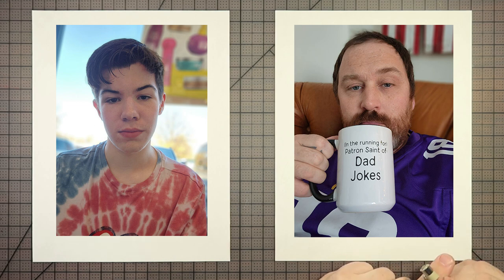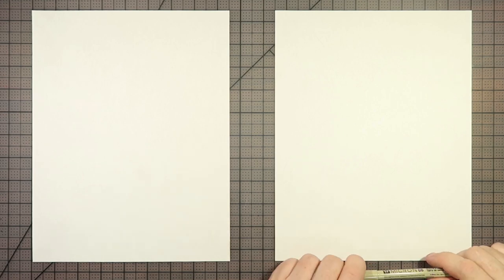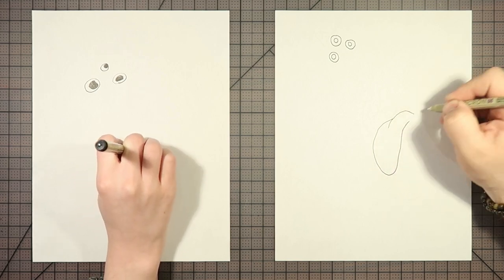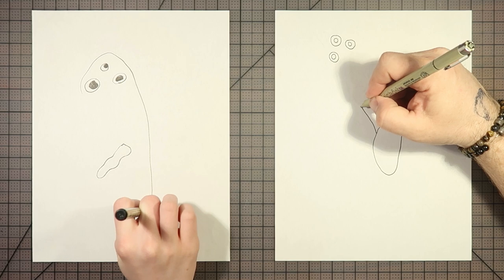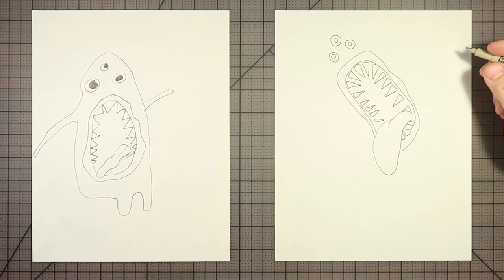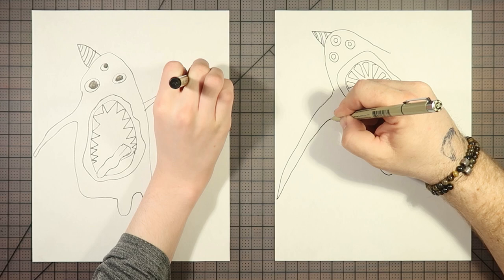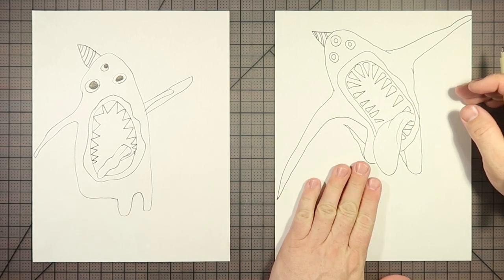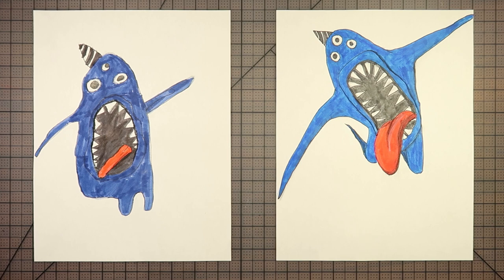How to draw Nabnab (Garten of Banban II)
Dad and Bennett drew Nabnab from Garten of Banban II for this video.  Thank you to mr Carlos123, Juan Jaimes, محمد بدر , Ridha, carlos bianchi laucha, Sohan Bomzon, Slurpee God, yasmim Silva, Dr Dharmendra Katariya, and Sue Cunningham for suggesting this drawing.  If you have a request for the Blakleys, leave it in the comments.